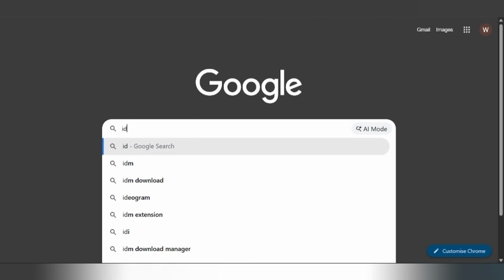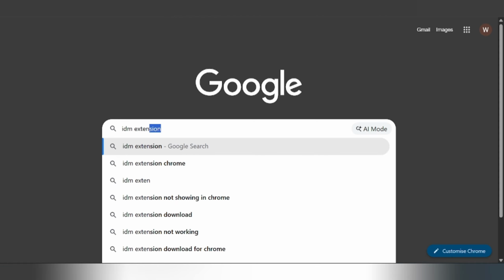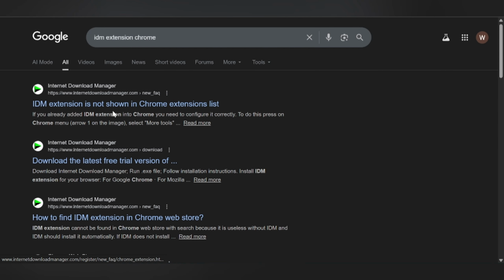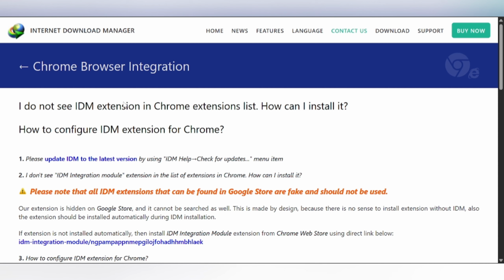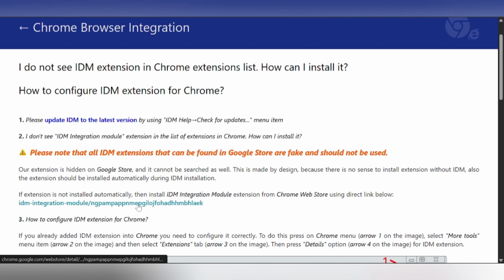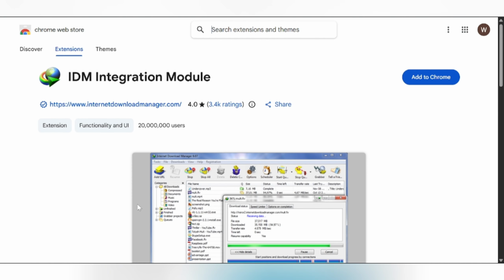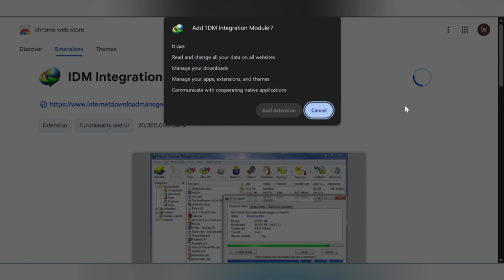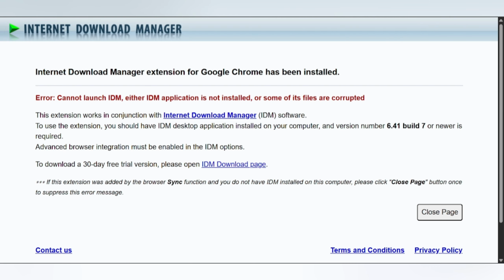How to Install LokLok on iPhone (Working Method)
How to Install LokLok on iPhone (2026 Working Method)

Want to install LokLok on your iPhone but it's not in your App Store? Here’s a safe, working method to download and set it up in 2026.

📲 You'll Learn:
How to find & download LokLok from the App Store (if available)
What to do if it's not available in your region
Safe alternatives if the app is removed
How to avoid fake/scam third-party sites

Always download from official sources to protect your data and device.